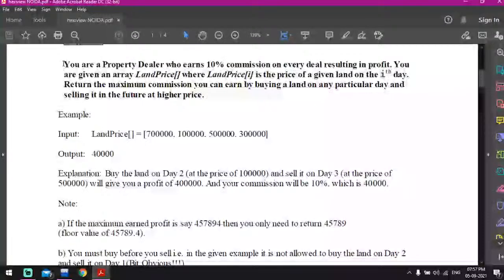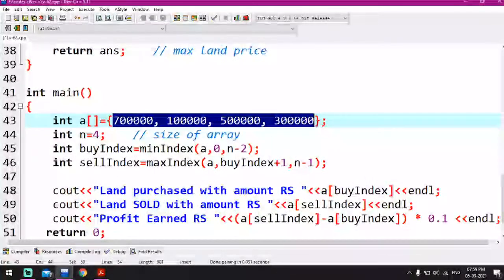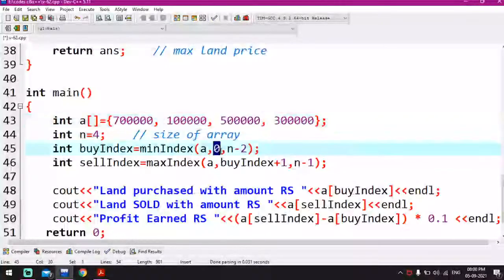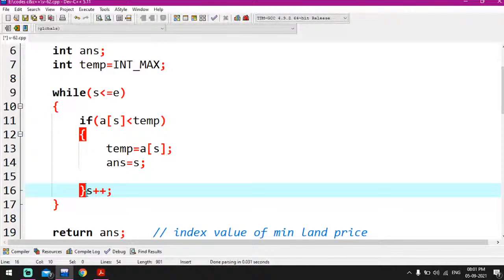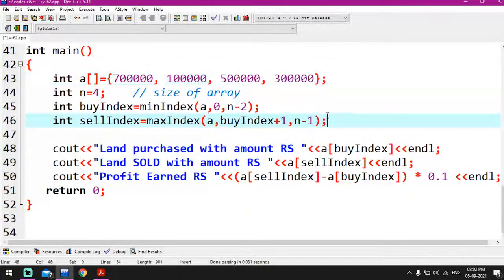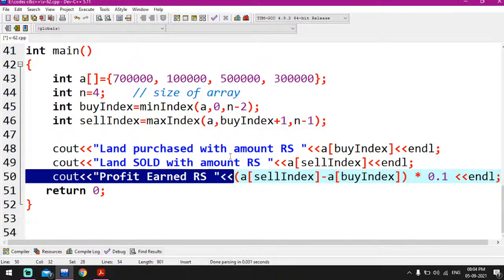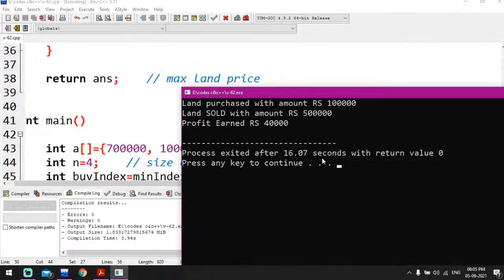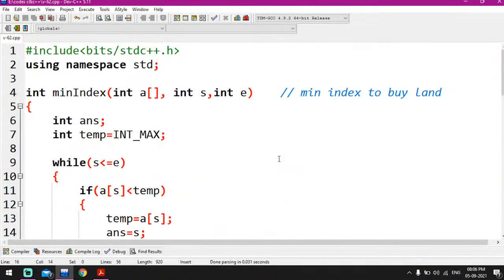[62] 🔴 Bachelor Bhai 😎 || Interview Series - Hexaview Technologies, Noida [PART- II]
NOTE:
            Search for  v-(video number) in G-drive for Source Code.
                               like v-62 ,  v-65, v-100 nd so on